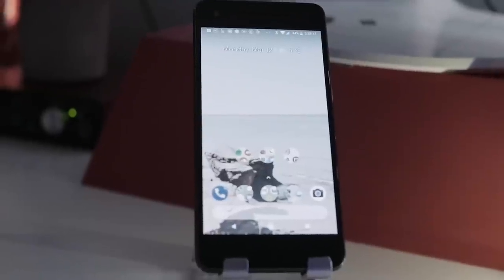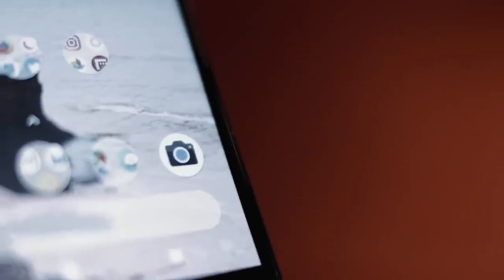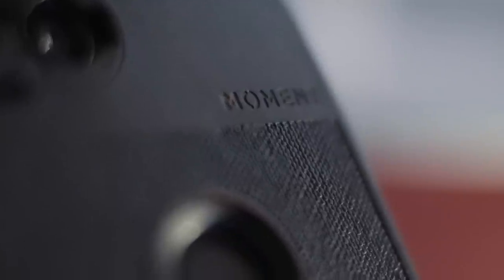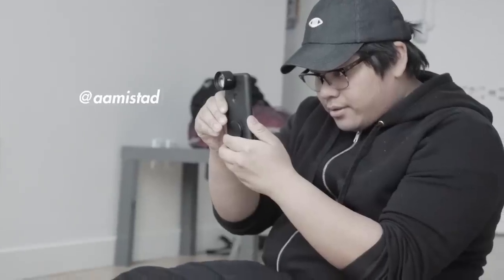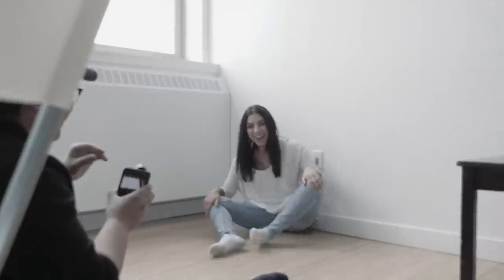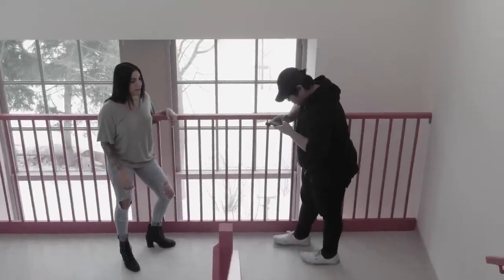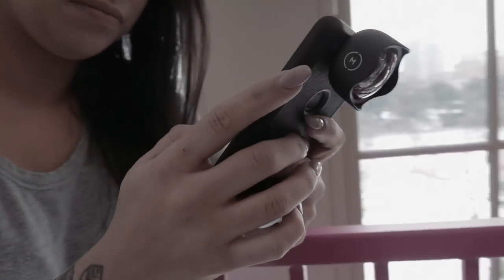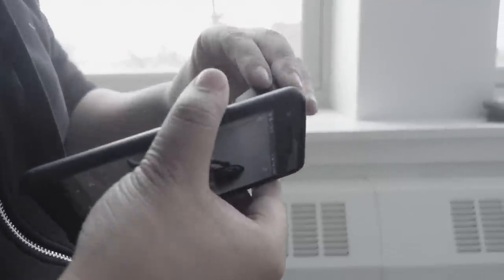Professional Portraits With Moment Lenses!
On this episode of justshootit we find out if you can use the Pixel 2 (Pixel 2 XL) as a professional camera for portraits with Moment lenses.

Need music for your video?

My Gear:
Lumix G85
Lumix GH5
Lumix 12-25mm
Lumix 42.5mm

Edited and graded with FCPX

Featuring
Andrew Amistad @aamistad
Meg Francescut @megfrancescut

Special thanks to Fran Saraco for holding my stuff @fransaraco

Audio:
Zoom h2n

Edited and graded in FCPX with FilmConvert Pro